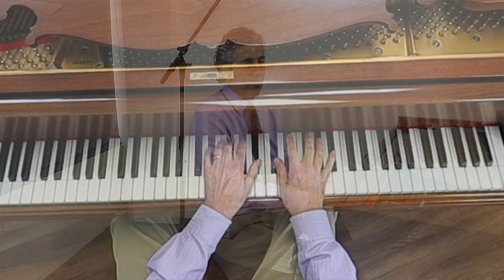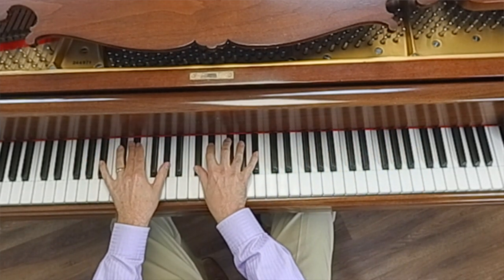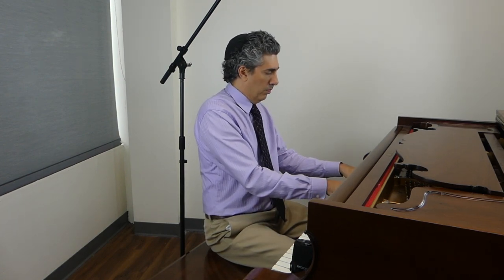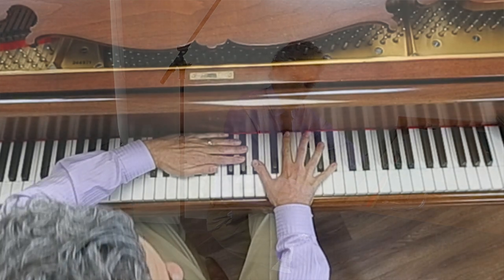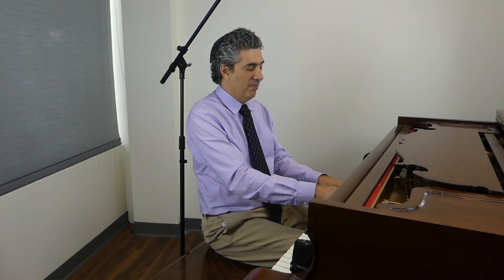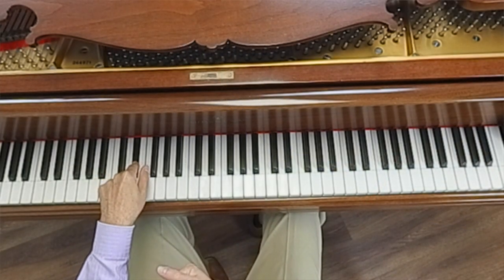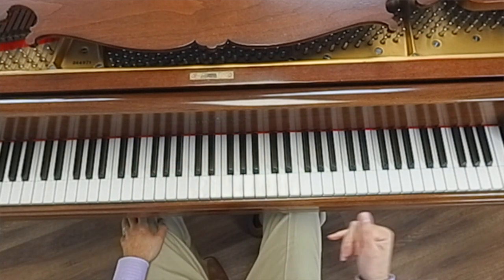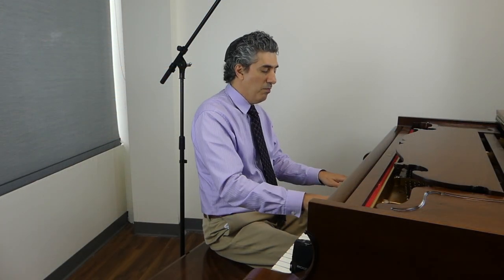Learn to Play Piano - Lesson Two Contrast Sounds Great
Now that you can make sounds on the piano, what will make them sound professional?  The secret is in this video.

This is the best method for learning the piano if you want to start out by having fun instead of feeling stupid. Adam's method will have you making amazing sounds on the piano so you can impress your friends, and all the while you'll be learning important things you need to really learn to play.